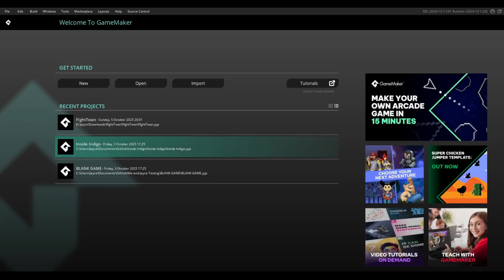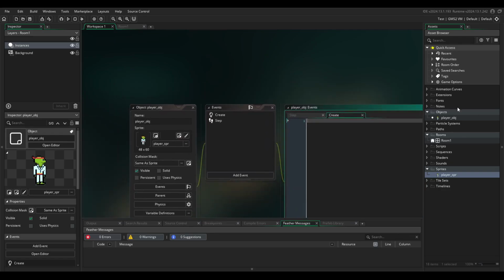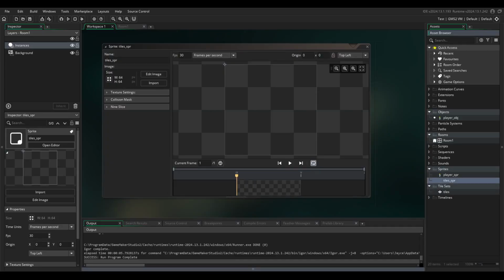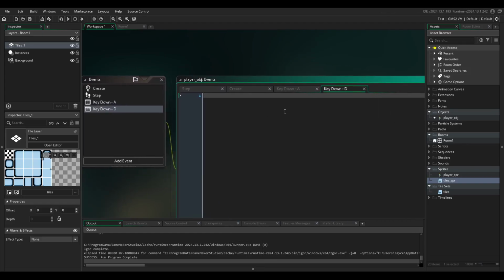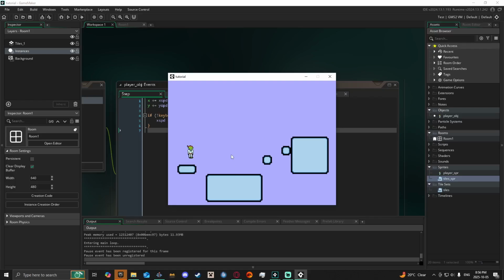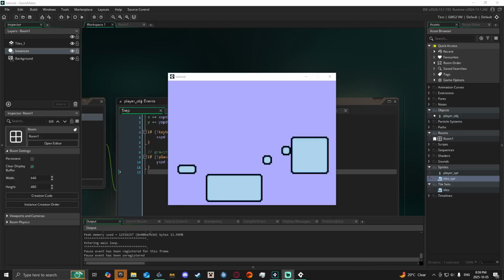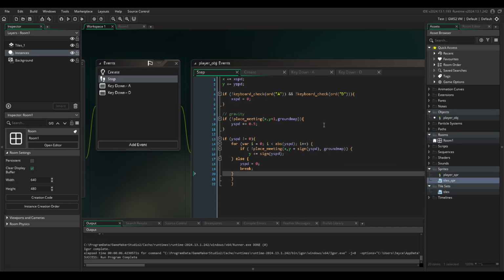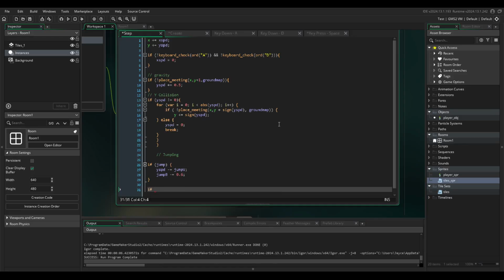Video Game Tutorial - How to make a platform game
Video Game Tutorial - How to make a platform game - by Jayce